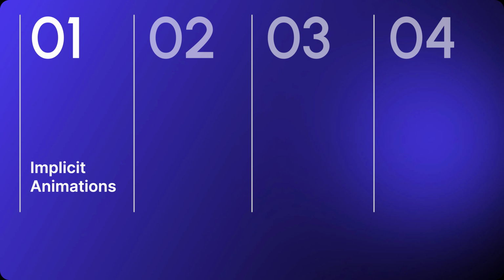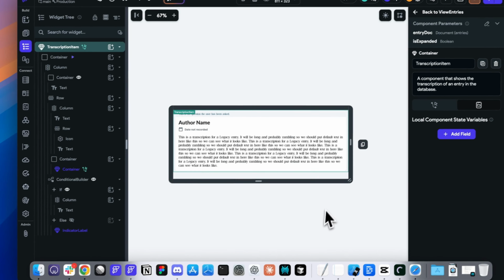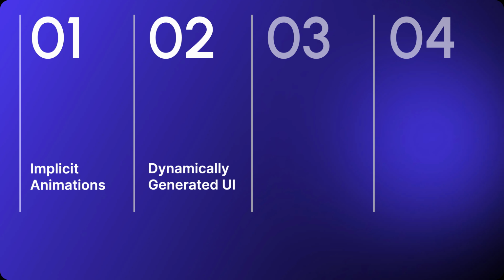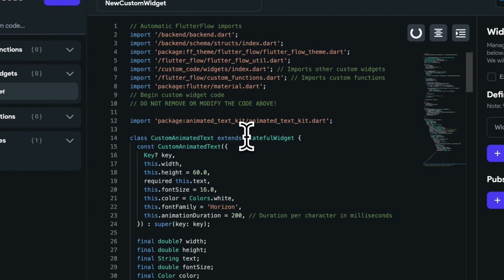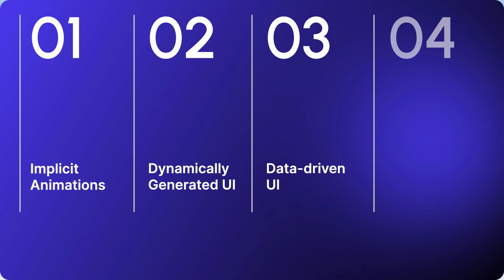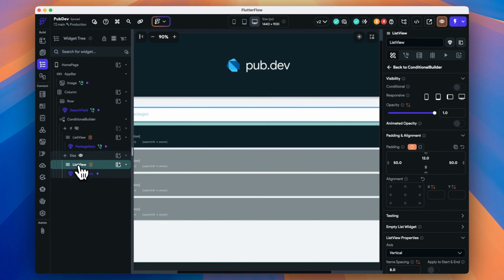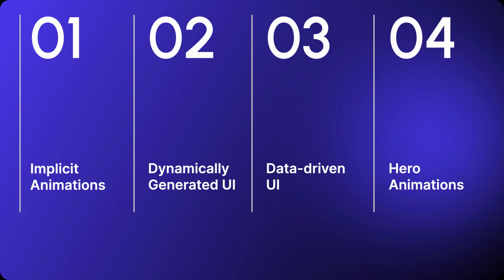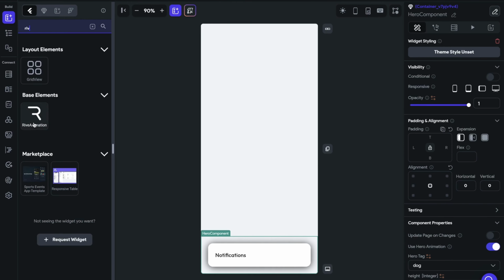Mastering UI Animations in FlutterFlow Studio | Interactive Tutorial | Legacy App Part 3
Level up your app design with dynamic and engaging user interfaces in FlutterFlow Studio! In Part 3 of our Legacy series, we dive deep into the world of UI animations and explore how to create interfaces that enhance user experience without being distracting.

This tutorial equips you with the skills to implement:

- Implicit Animations (00:00:56): Discover how to create subtle and elegant transitions effortlessly in FlutterFlow Studio, adding polish to your app with minimal code.
- Dynamically Generated UI (00:03:21): Learn to build UIs that adapt to user input, making your apps feel personal and immersive. We cover animated text and data-driven UI components.
- Data-Driven UI Animations (00:04:11): Animate lists and components based on data indices to create unfolding narratives and engaging content displays.
- Hero Animations (00:05:23): Master seamless screen transitions using Hero animations in FlutterFlow Studio, ensuring visual continuity and a smooth user flow.

This video is perfect for FlutterFlow Studio developers looking to:
- Enhance user experience through UI animation
- Create dynamic and data-driven interfaces
- Master FlutterFlow's animation features
- Build no-code apps with engaging transitions

Access all the elements built in this tutorial on Knak (App Store or Play Store and always have access to this project's resources:

Timecodes:

00:00:00 - Intro: Designing Intuitive Interfaces with FlutterFlow Studio
00:00:56 - Implicit Animations: Subtle & Elegant Transitions
00:03:21 - Dynamically Generated UI: Typewriter Text & Custom Widgets
00:04:11 - Data-Driven UI Animations: Animating Lists Based on Index
00:05:23 - Hero Animations: Seamless Screen Transitions
00:06:50 - Part 4: AI Integration in Legacy Series & Outro

FlutterFlow Studio is a visual development platform for building native apps, bringing design and development into one tool. With drag-and-drop functionality, you can build pixel-perfect UIs and easily connect your app to live data via Firebase or APIs. Plus, you can add advanced features like push notifications, payments, animations, and more. Whether you build your own custom widgets or write custom code, FlutterFlow makes it easy to bring your app ideas to life.